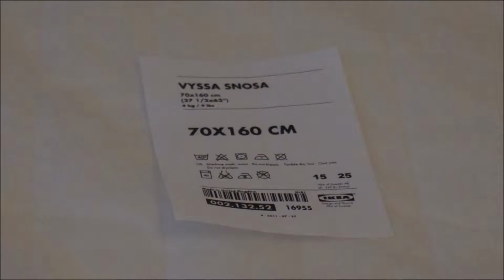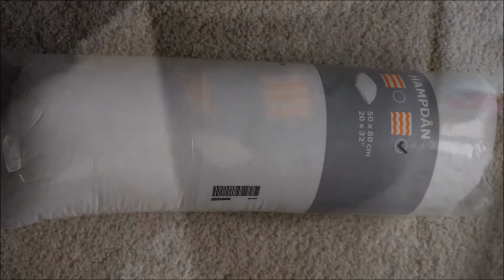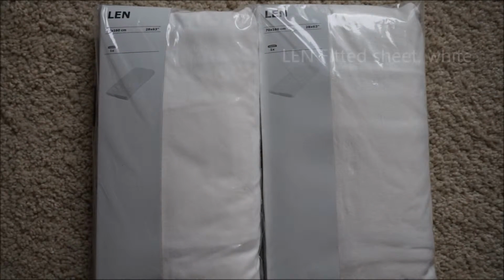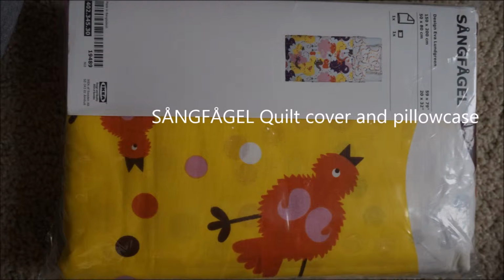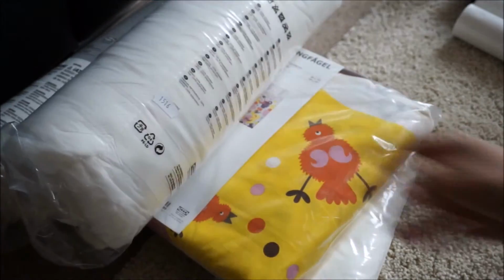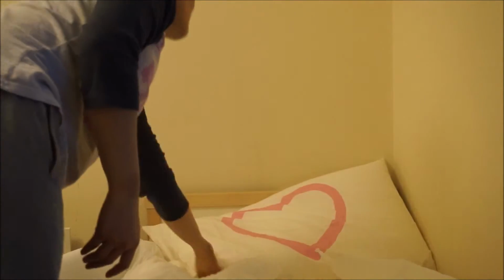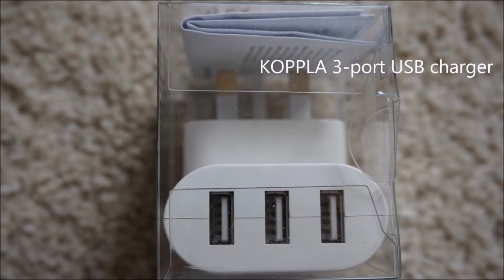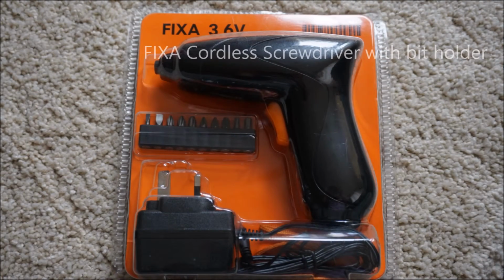Toddler Bed & Beddings - Ikea Mini Haul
Toddler Bed and Beddings - Ikea Mini Haul  --  Welcome to another Ikea Mini Haul video which consist mostly of toddler bed and beddings stuff.  As you can tell I do love Ikea because whenever I need something of good quality and space-saving at a really good price, more often than not I would find it there.  Just like this toddler bed and also the rest of the beddings that we recently purchased to help our toddler transition from sleeping in a cot bed to a normal bed.
So here are the items in this mini haul video:
SNIGLAR Bed frame with SULTAN LADE slatted bed base in beech - I went for this bed because it is of good quality at a really affordable price.  Just like any other toddler bed, this is lower than a normal bed for the little ones to easily climb in and out of.  It also has a headboard, footboard and guardrail to prevent the wriggly sleepers from falling off the bed.  The slatted bed base also allows for good air circulation.  Most of the toddler beds I've seen costs at least £50-60 for the bedframe alone.  This toddler bedframe however, only costs £35 (at the time of purchase).
VYSSA SNOSA Mattress for junior bed, white - got this for £40 and is just the right softness/firmness.  Very comfy for the little one.
HAMPDÅN Pillow, softer - this is just a very thin and light pillow which is perfect for a toddler.
MYSKGRÄS Duvet, 4 TOG - this is a very light and thin duvet which only costs £3.
LEN Fitted sheet, white - I got 2 of this to start with.  This is just a plain white fitted sheet made of 100% cotton for the mattress that we bought.
VITAMINER HJÄRTA Quilt cover and pillowcase - like the fitted sheets, I also got 2 sets of pillow case and duvet cover.  This first one has hearts on it which my toddler loves.
SÅNGFÅGEL Quilt cover and pillowcase - this second set is also very girly in color just like the first one which I think is very inviting to snuggle in.
BÄSTIS Lint roller refill - I do use this a lot so I would usually pick them up whenever we go to Ikea.
KOPPLA 3-port USB charger - having multiple gadgets at home that charge up through USB, this is useful to have to free-up some electric outlets.
FIXA Cordless Screwdriver with bit holder, built-in rechargeable lithium-ion - this came in very handy when we put the toddler bed up.  It came with all the bits that we needed and cut down the time of putting the screws in.
PATRULL Drawer/cabinet catch, black - just another childproofing product that I was not able to purchase before.  Had to get them as the little one is not so little anymore and the kitchen drawers in particular, need to be childproofed as well.